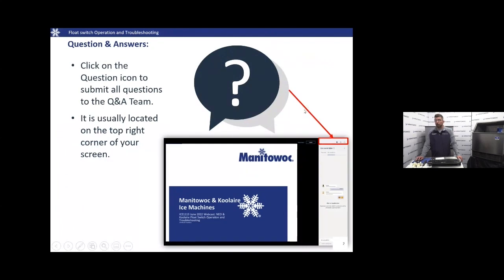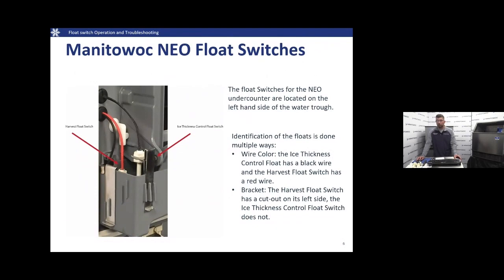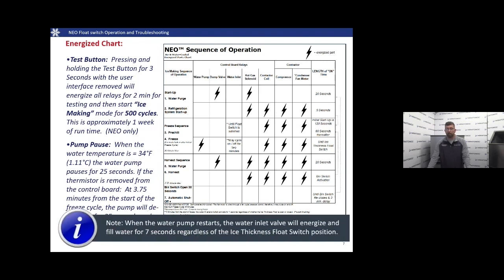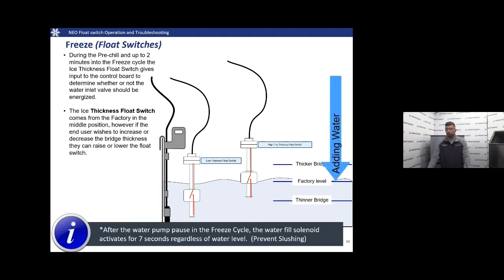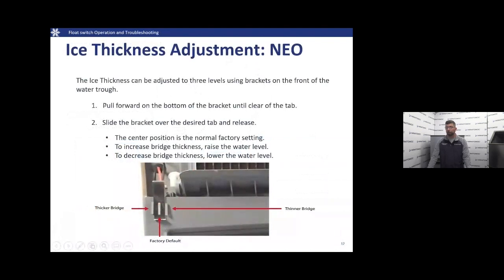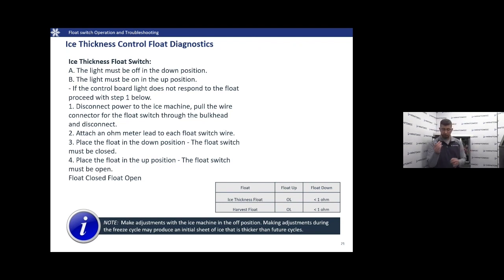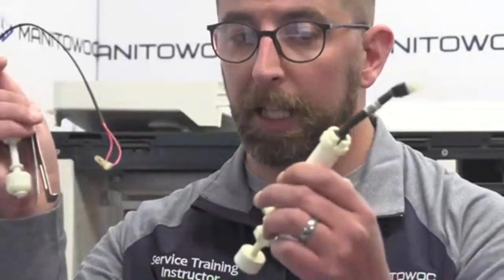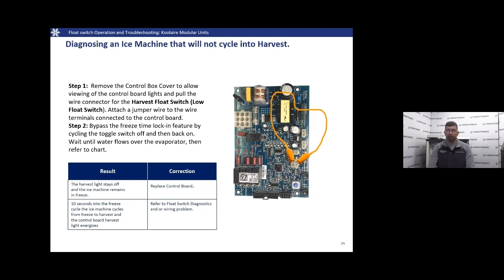Manitowoc Ice's June 2022 Webcast, NEO and Koolaire Float Switch operation and Troubleshooting.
Manitowoc Ice June 2022 (recorded) webcast featuring: NEO and Koolaire's float switch operation and troubleshooting.  This is a technical webcast recording, intended for Factory Authorized Servicing Agents.